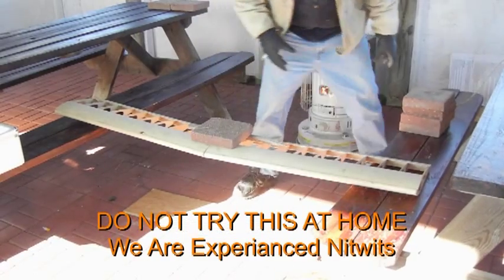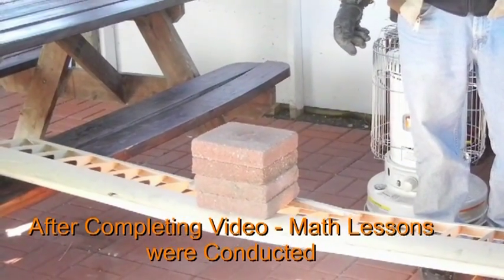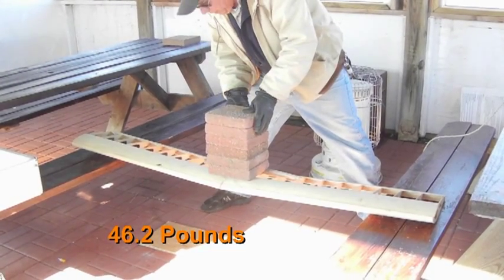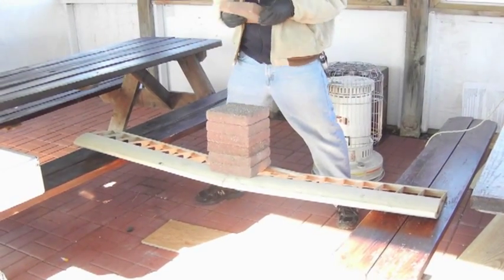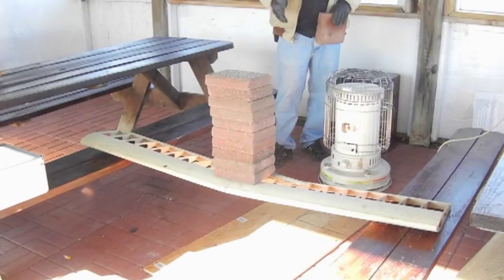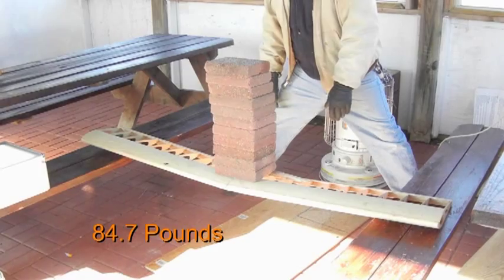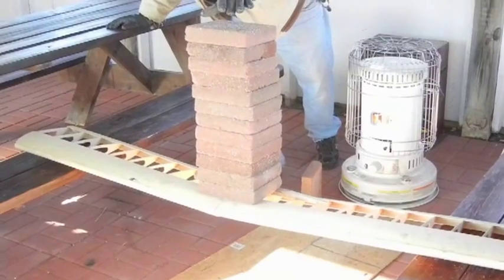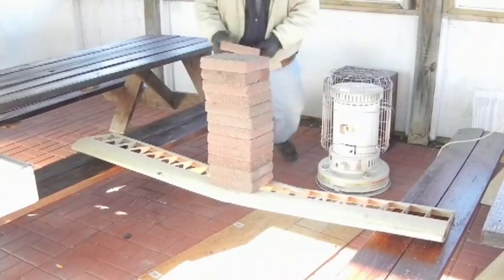WingFailure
Couple of guys sitting around the flying field with nothing better to do.  Combine that with article left for scavenge, and you have the makings of a scientific experiment.  How much weight do you think that the wing can support?  A human blacks out at around 7gs.  We are willing and able to test your wing section.  You must provide body bag.